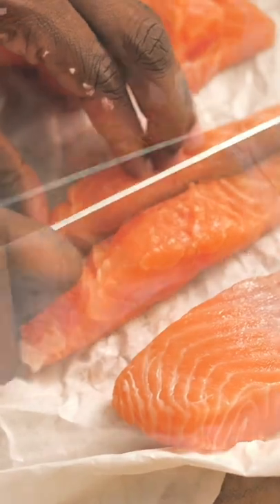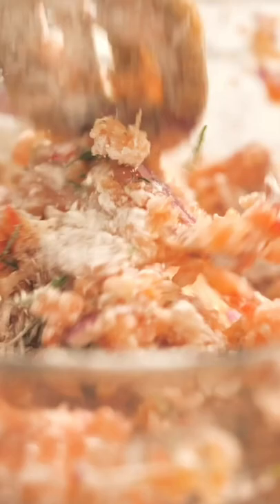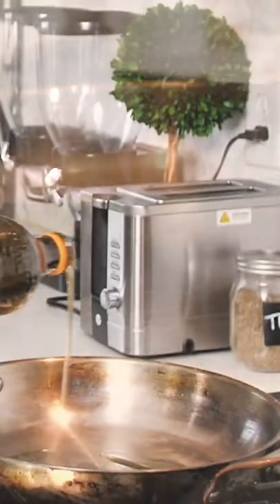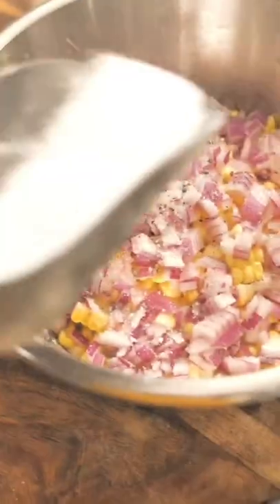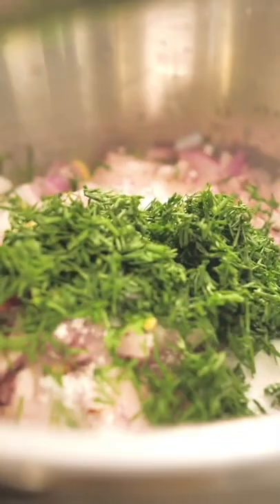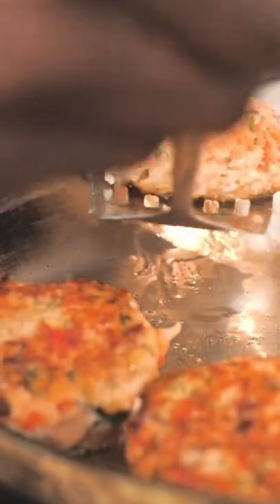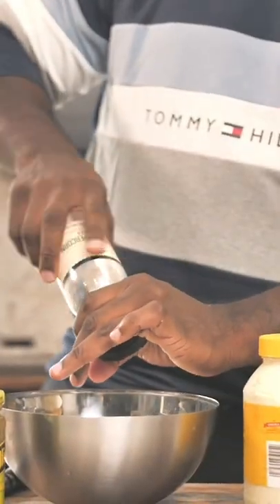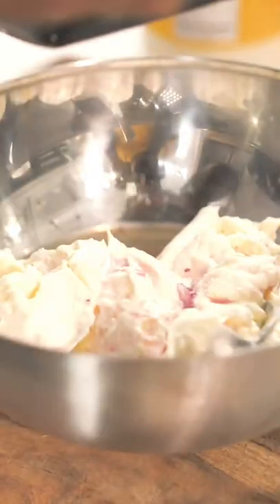Skillet Salmon Cakes with Fresh Corn Salsa is a great summer dinner situation. Recipe on the blog.